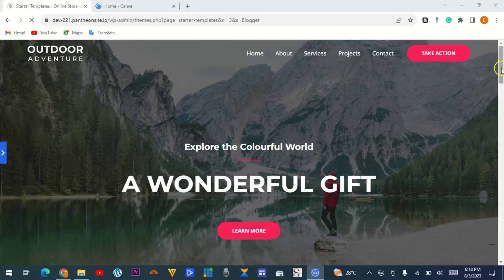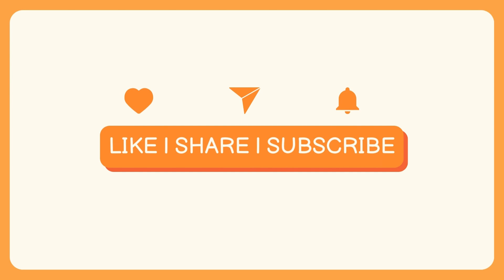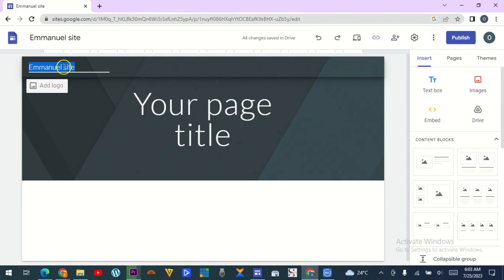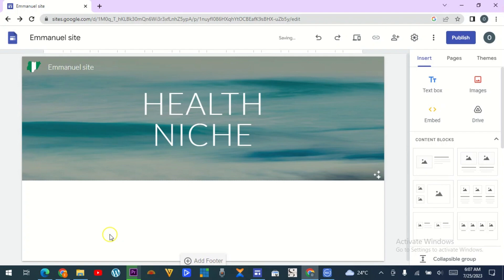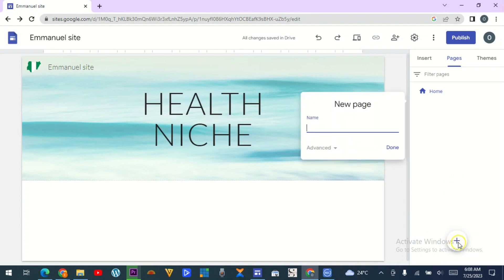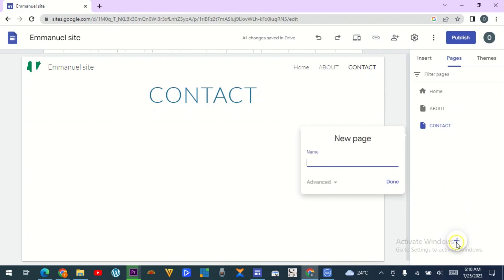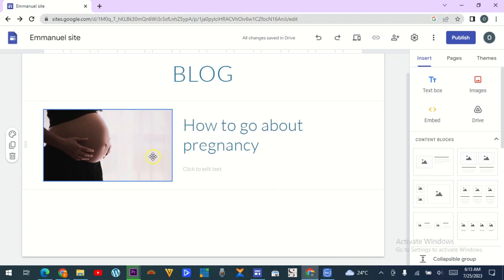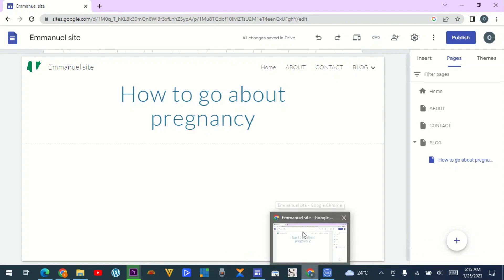Affiliate marketing-How to create a free landing page (Google site)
In this step-by-step tutorial, you will learn how to create a free landing page easily and effectively. Whether you're a beginner or an experienced marketer, this comprehensive guide will walk you through the entire process. By following along, you'll be able to develop a visually stunning landing page that converts visitors into customers or leads.

First, we'll cover the importance of landing pages and how they can significantly boost your online presence. Next, we'll guide you through selecting the right platform to create your landing page for free. We'll explore various popular platforms and provide recommendations based on their features, ease of use, and customization options.

Once you have chosen the ideal platform, our tutorial will demonstrate how to navigate its interface and utilize its drag-and-drop editor effectively. We'll show you how to choose appropriate color schemes, fonts, and layouts that align with your brand image and resonate with your target audience.

Don't miss out on the opportunity to create a professional and high-converting landing page without spending a dime. Follow our step-by-step tutorial now and watch your online presence skyrocket!